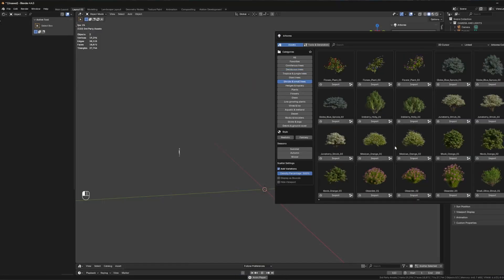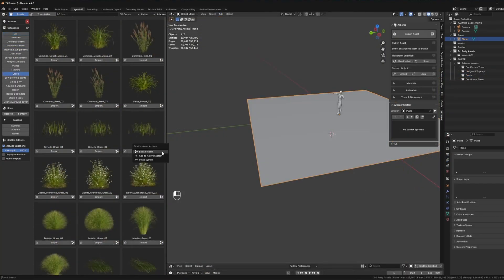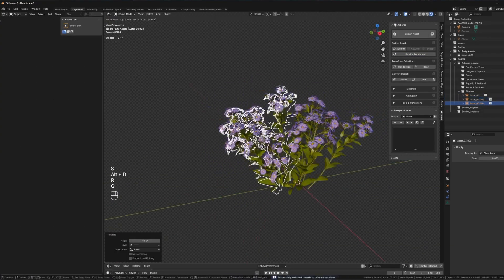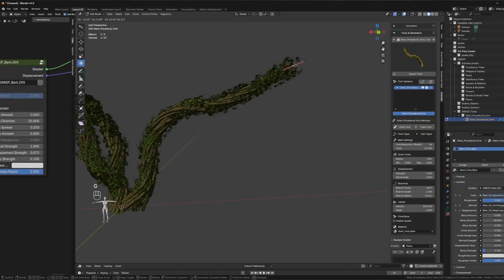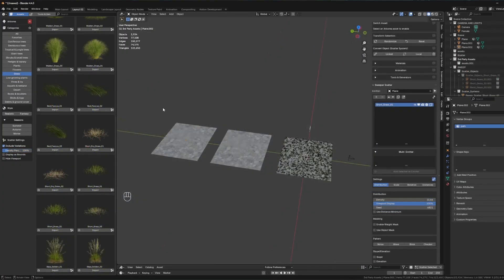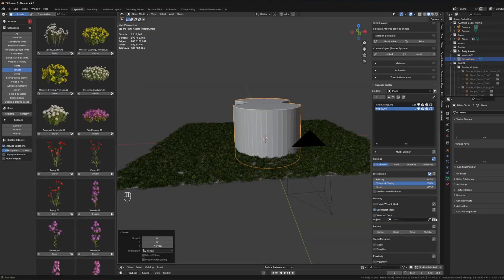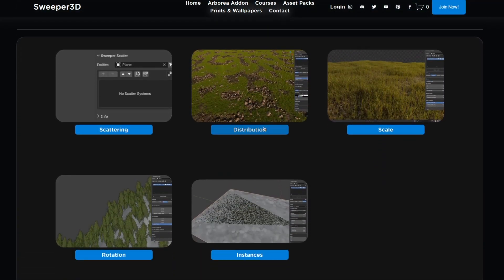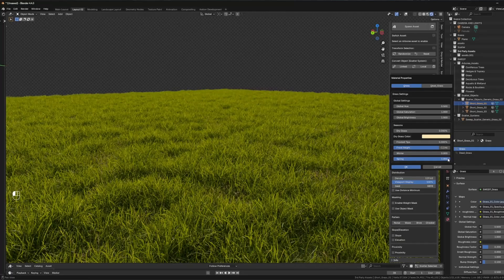This New Blender Addon Creates All Nature Scenes